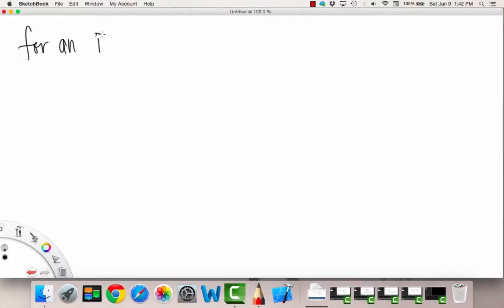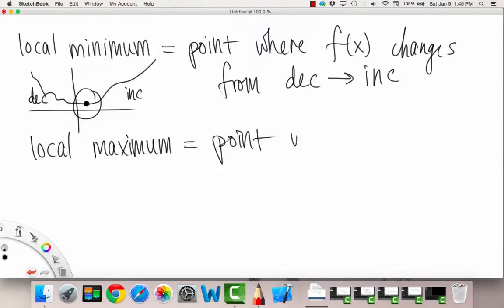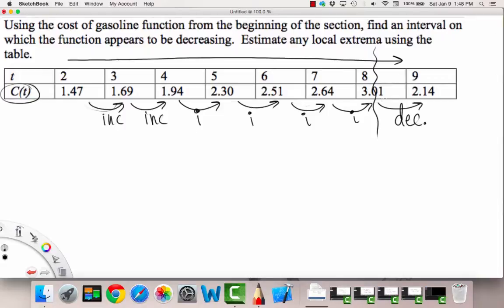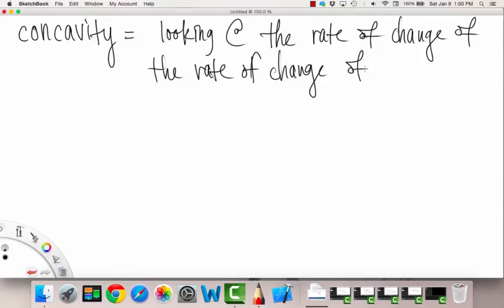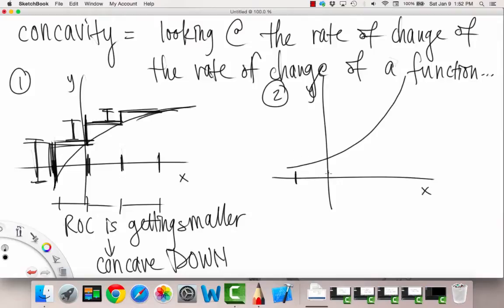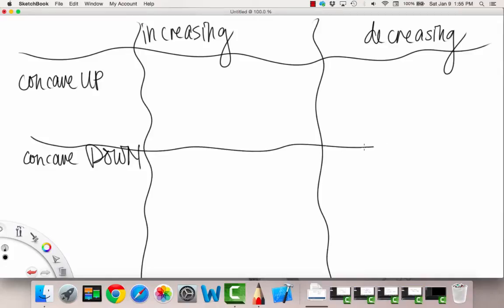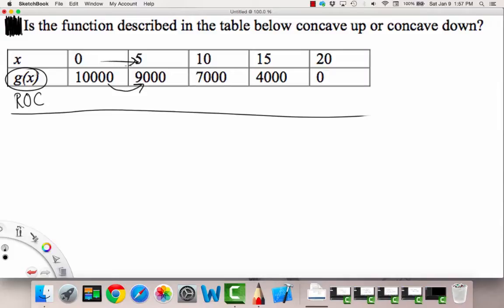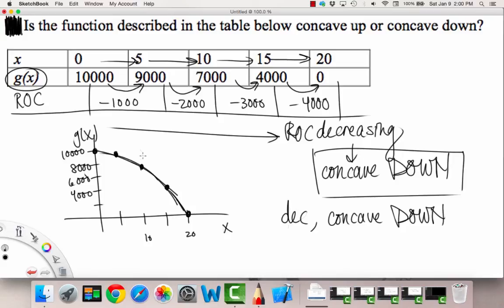Rates of Change and Behavior of Graphs Overview pt 2 | Precalculus | Griti